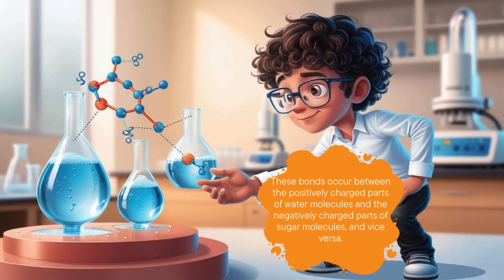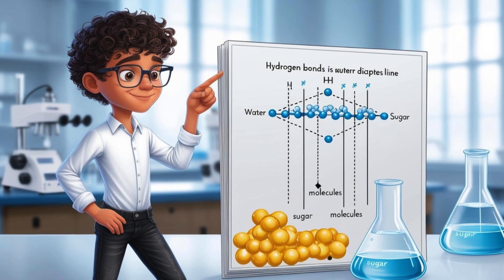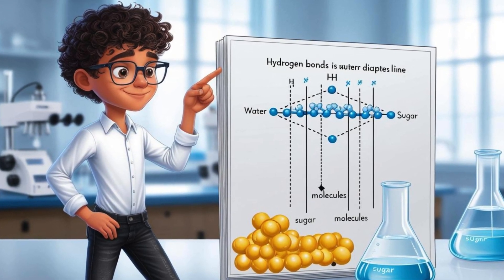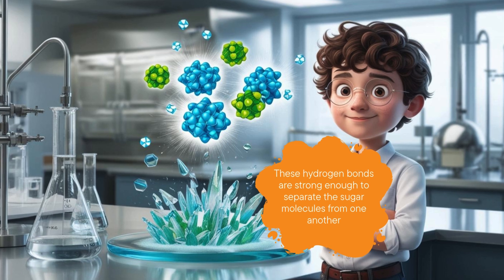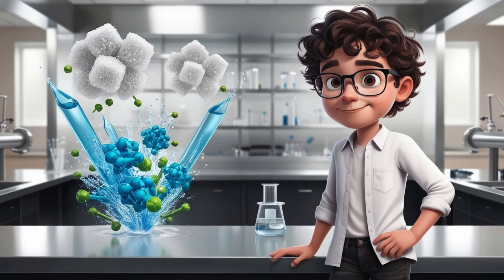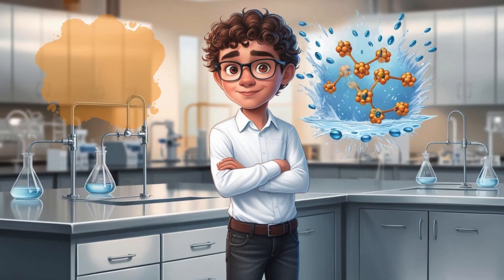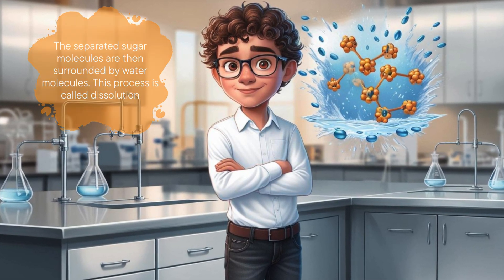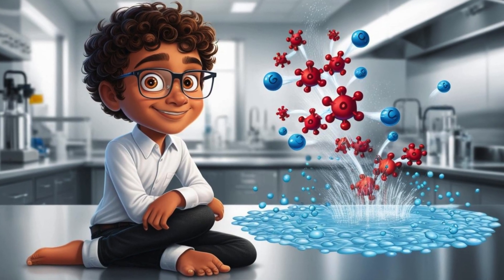Why Does Sugar Dissolve in Water | The Science Behind Everyday Wonders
Have you ever wondered why sugar dissolves in water? What actually happens when we mix sugar with water? Let’s dive into this with simple and easy-to-understand language!